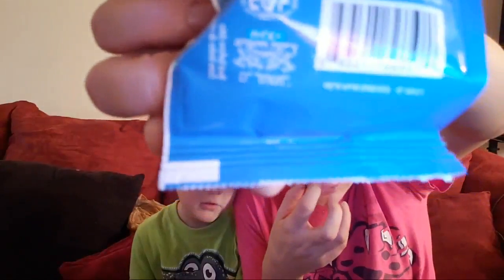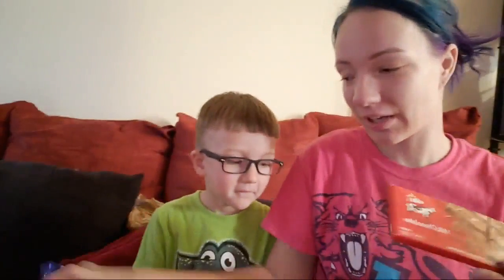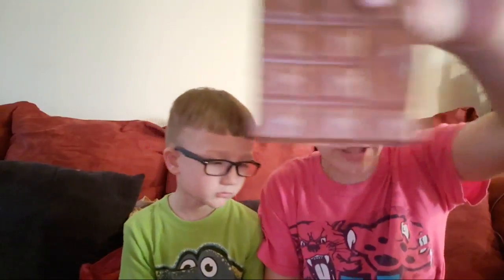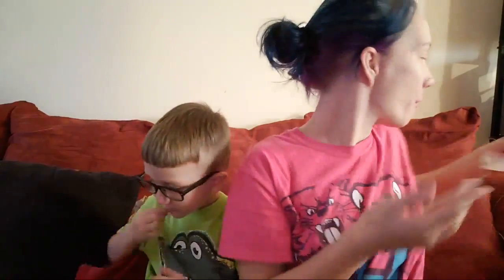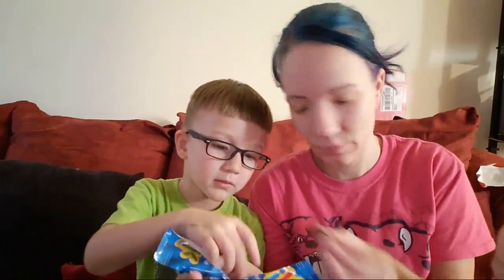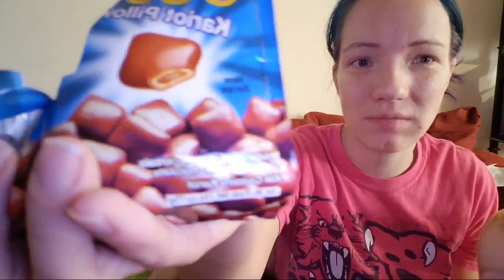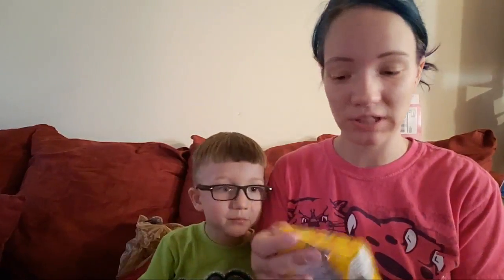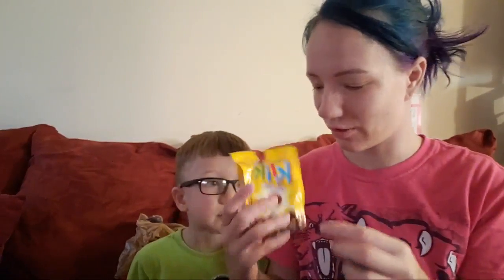Heathers Haul Snacks From Israel